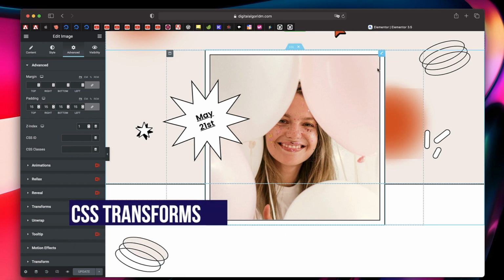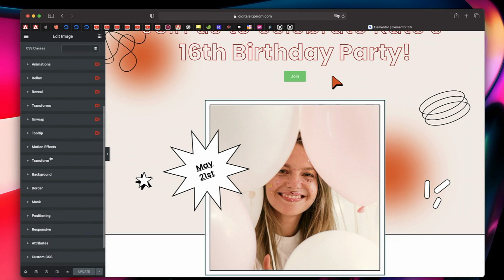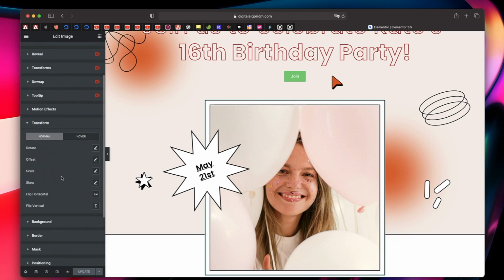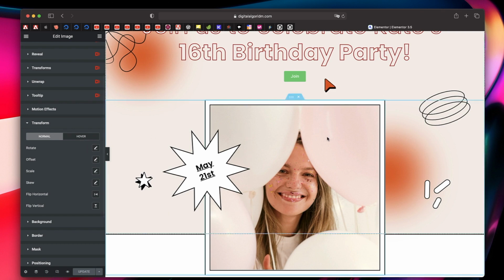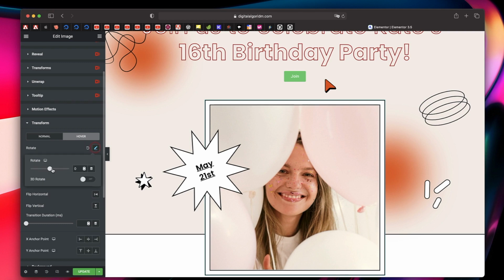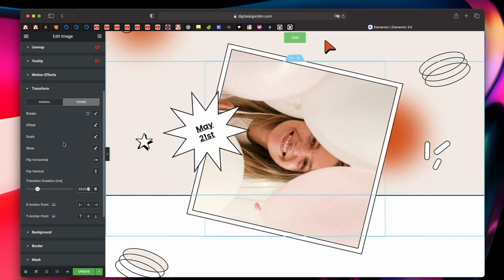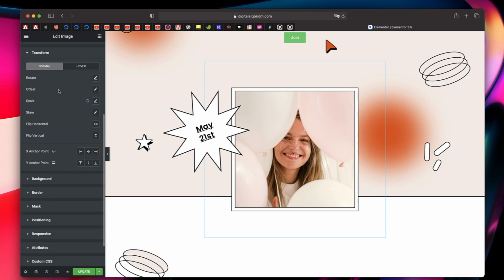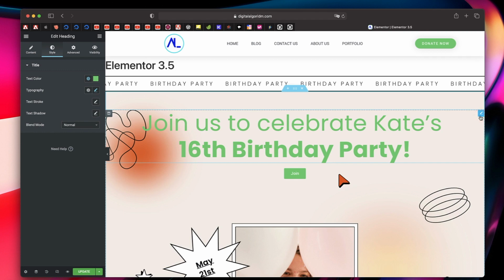Elementor 3.5 latest features - CSS Transforms, Text Stroke & More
Learn about the new features in Elementor 3.5 update such as rotating scaling Elementor images text and more, adding text strokes and more in this brief tutorial.

Get Plugins in the tutorial